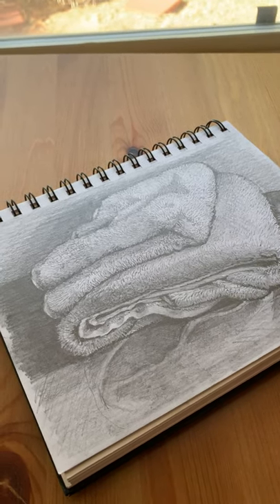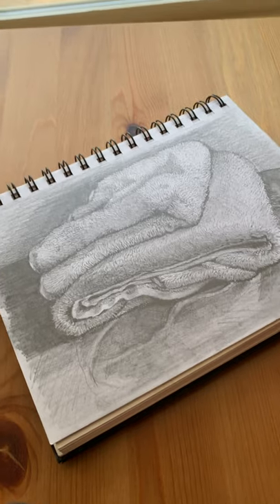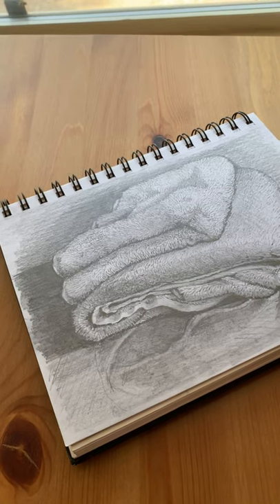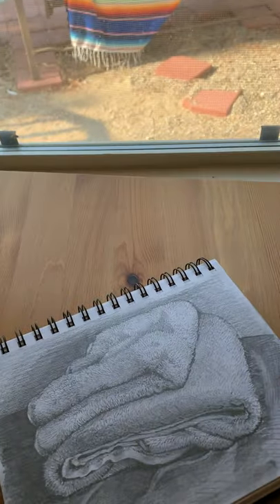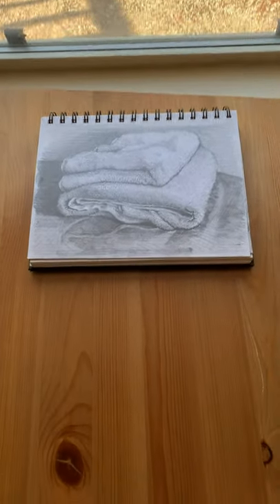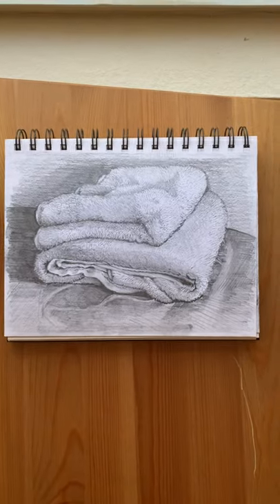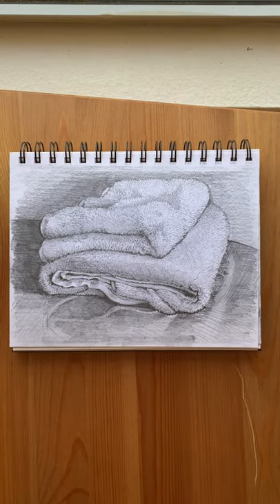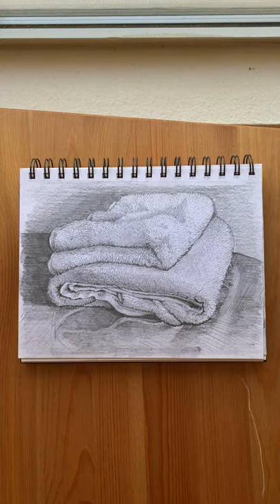Photographimg artwork in daylight using cell phone Part 1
This is for students whose lessons are online and need a quick way to edit and upoad their homework asignments.
Using any cell phone photo editing app this video shows where to take the photo for best light.